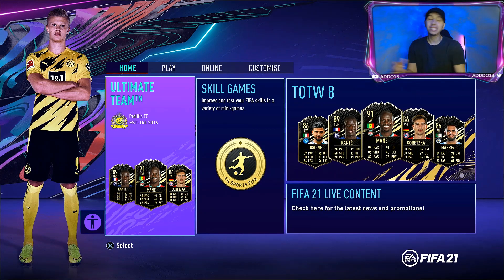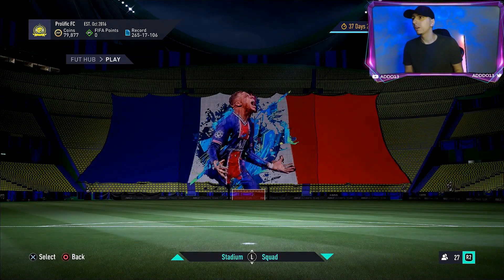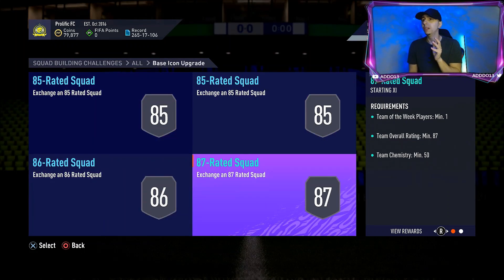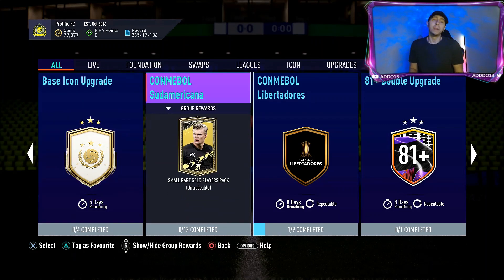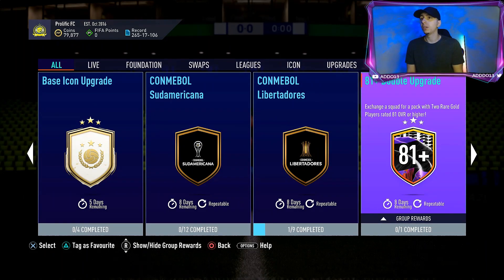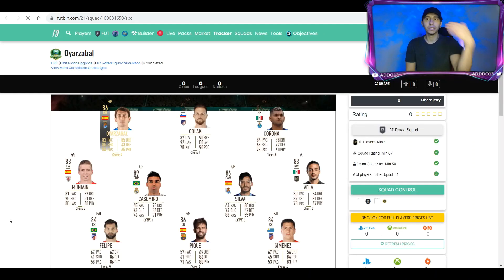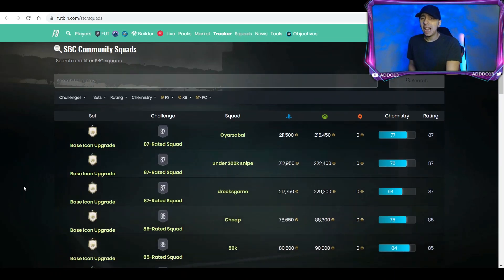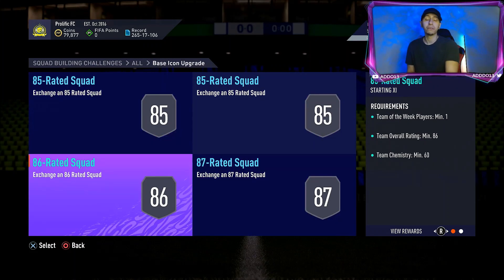BASE ICON UPGRADE SBC's RETURN! ARE THEY WORTH IT? - FIFA 21 ULTIMATE TEAM